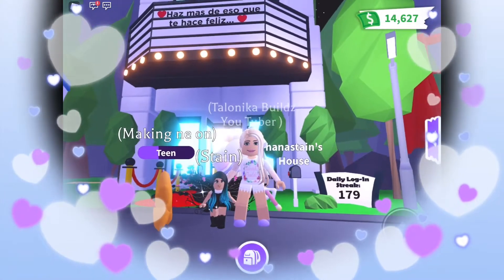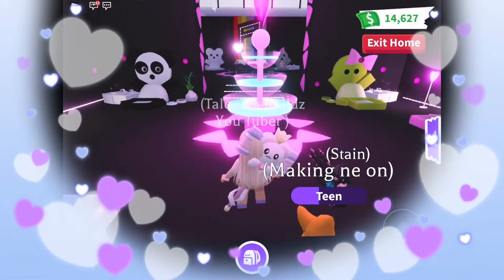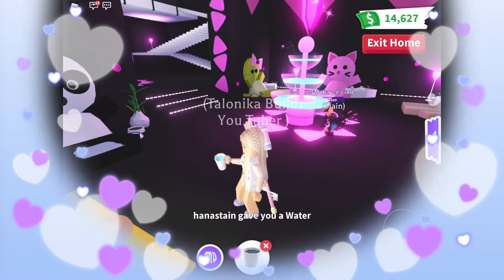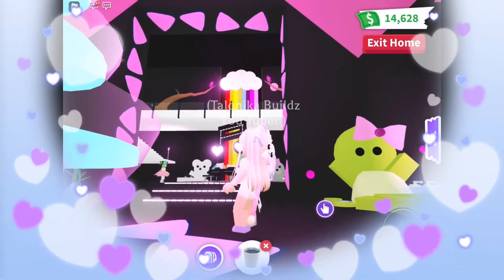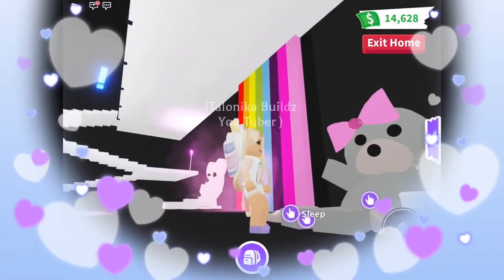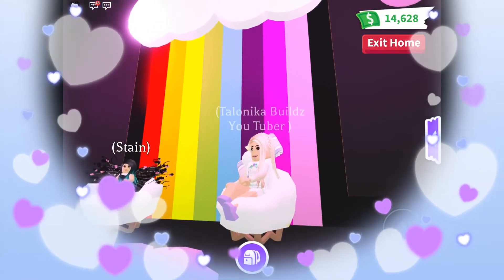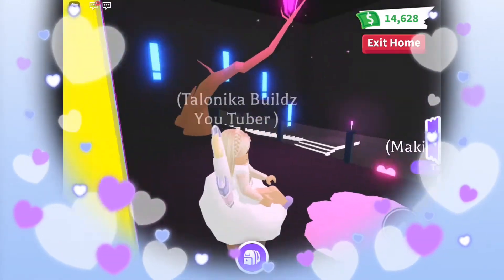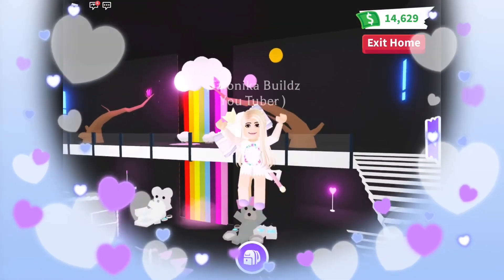🤩Touring Hanas Hollywood House in Roblox Adopt Me!